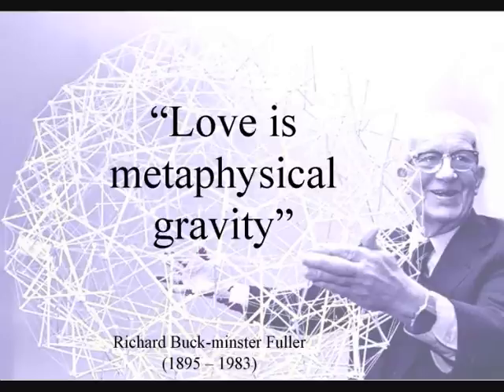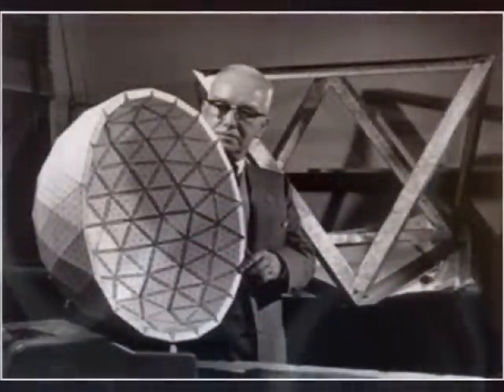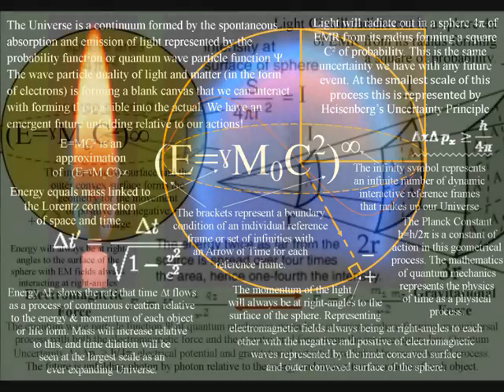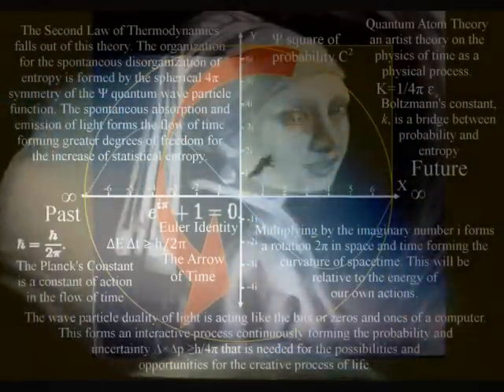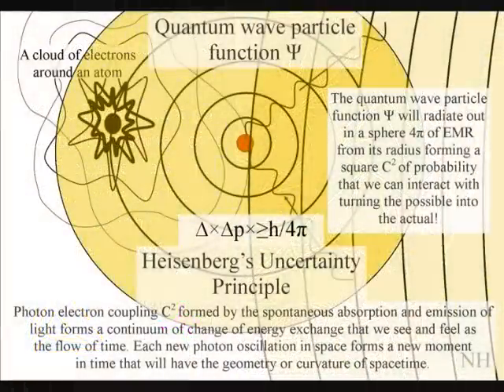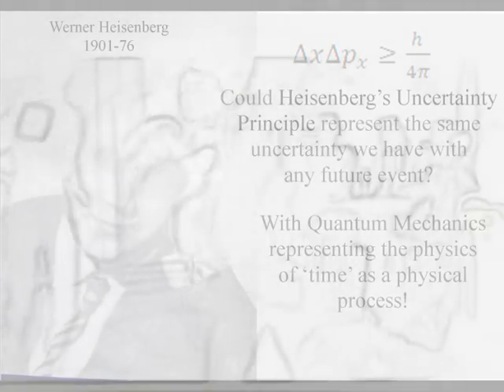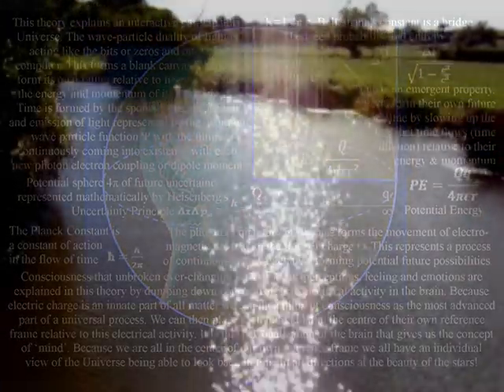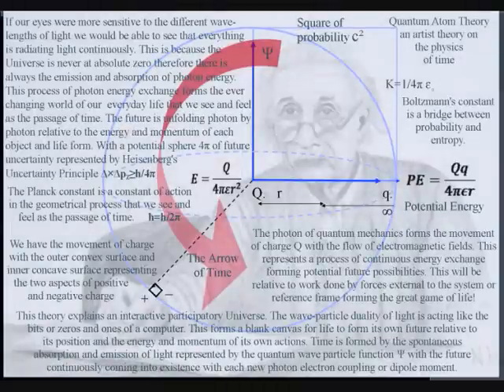🧡 “Love is metaphysical gravity” R Buckminster Fuller 🧡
This video should have been called the Jitterbug Transformation or the Jitterbug Universe after the geometrical work of the visionary Buckminster Fuller. He said that “Love is metaphysical gravity” and this video explains his work and puts forward the idea that he could be right!  All it would take is the laws of physics and nature to be based on one universal process. This video go on to explain how gravity and electromagnetism share the inverse square law representing the dynamic geometry of this universal process with gravitation being a secondary force to electromagnetism. By explaining conscious awareness in its most simple form has electrical activity in the brain that is aware of its own electrical potential this theory can explain consciousness as the most advanced part of this universal process. This universal process of continuous energy exchange and our consciousness as a continuous stream of unbroken ever-changing flow of ideas, feeling, dreams and emotions of love are interlinked. The geometry of R Buckminster Fuller is at the foundation of this universal process!